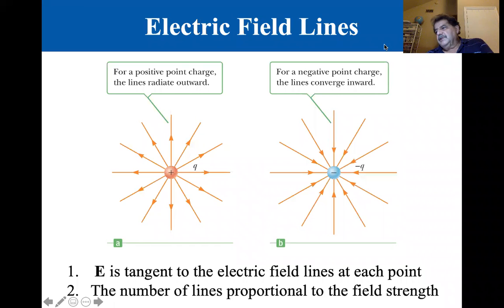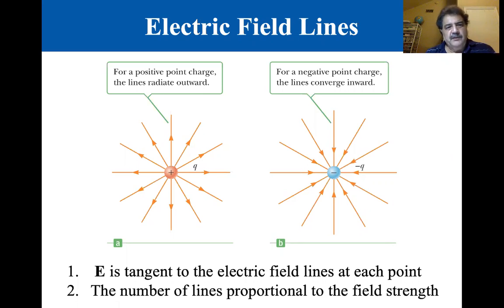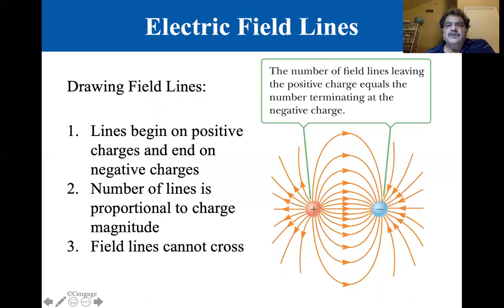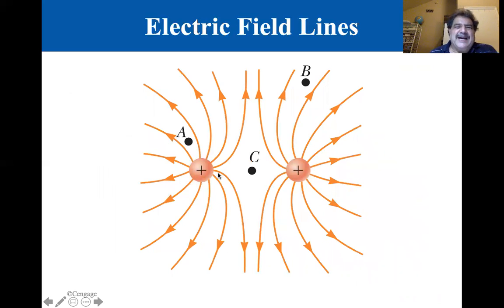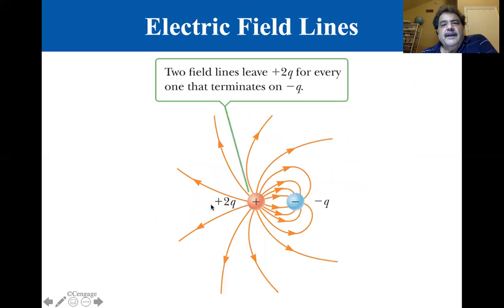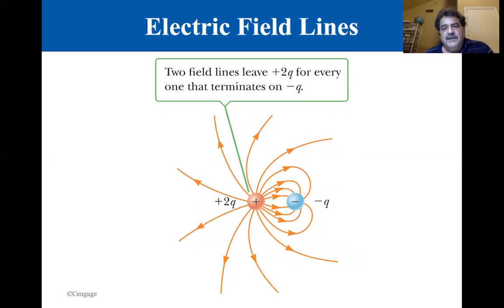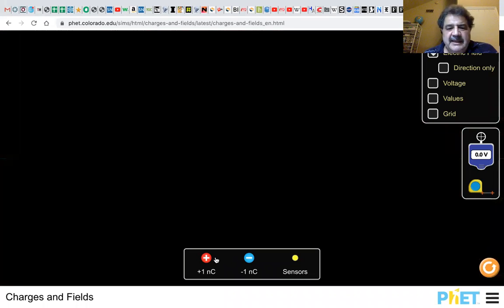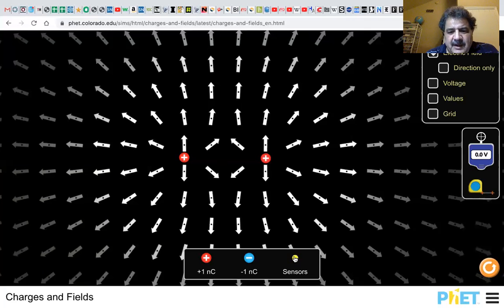College Physics Lectures, Electric Field Lines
Serway and Vuille, 11th Edition, Chapter 15, Section 4